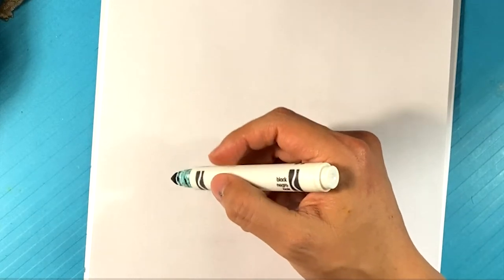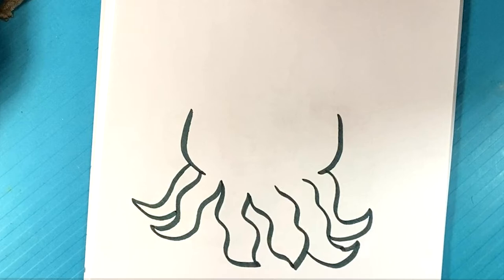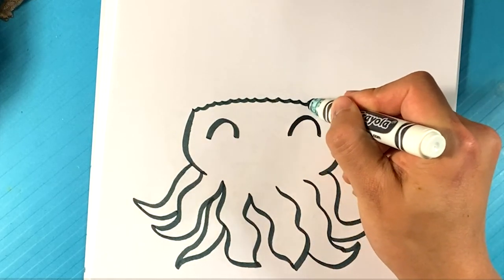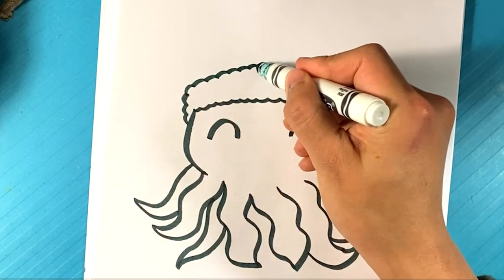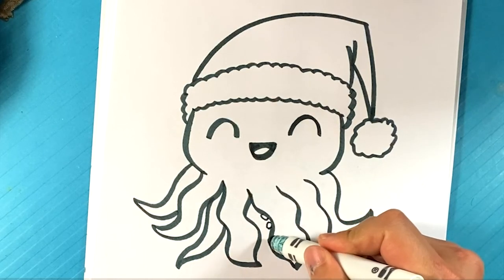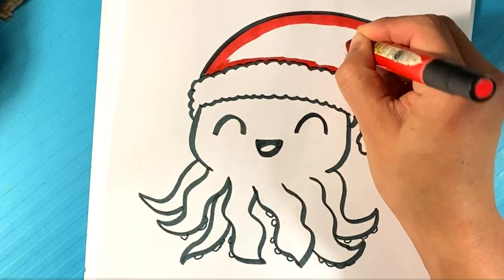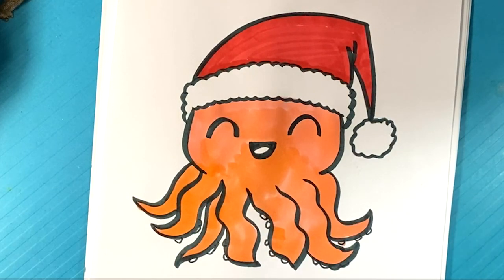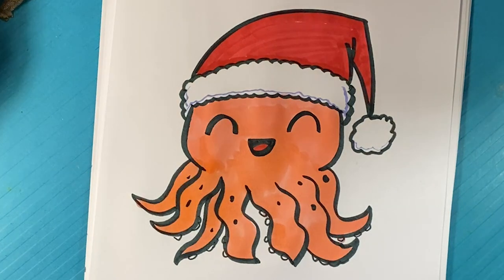EASY How to Draw CHRISTMAS OCTOPUS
In this drawing lesson for beginners, I’m gonna go over how to draw Octopus in a Christmas hat. Santa Outfit. Christmas is great. There are some of the Christmas tutorials I'm going to have on the channel this month.  This version is so great. Share the Video! if possible.  Let's Go!

Cool Links __________________________________________________